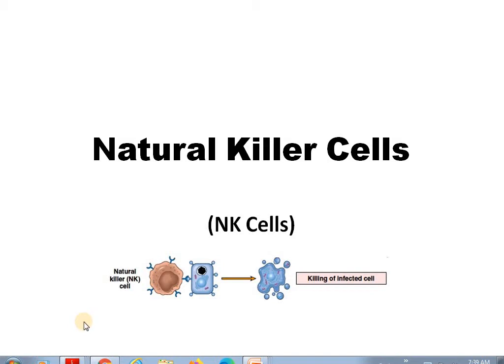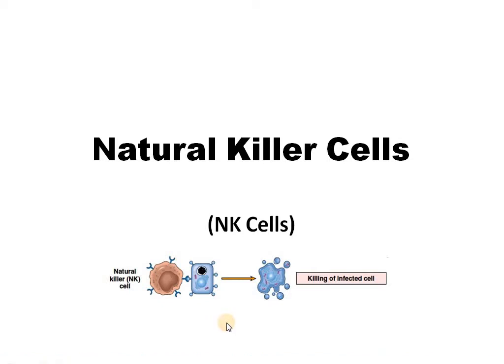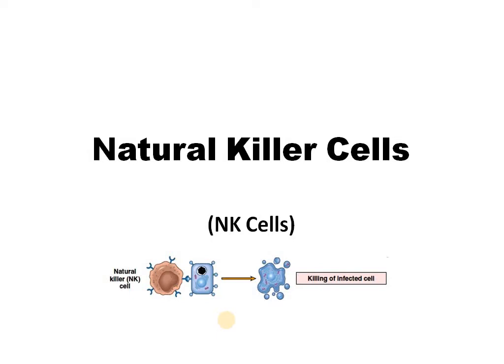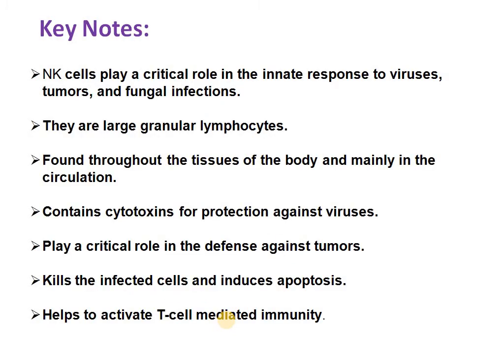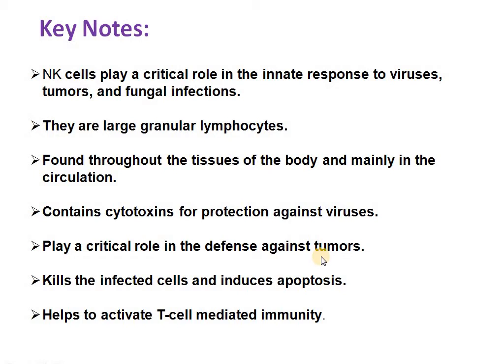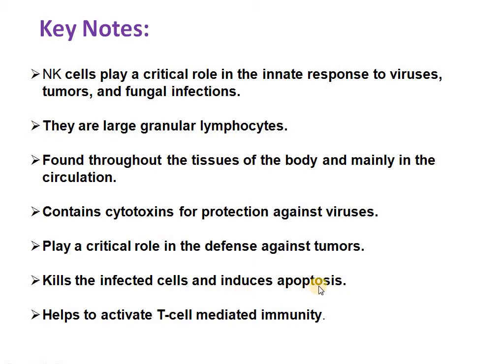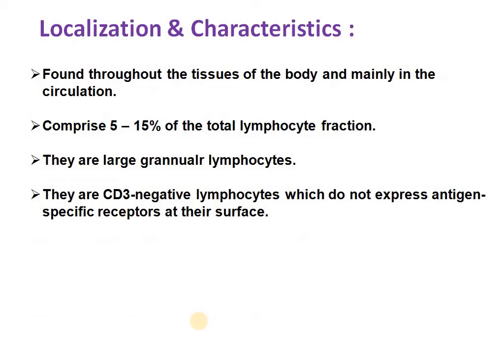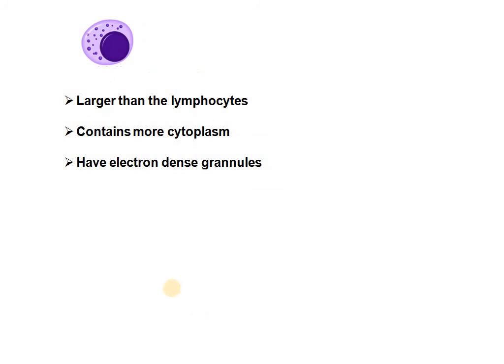NK Cell L 1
Lecture -1: Natural Killer Cells